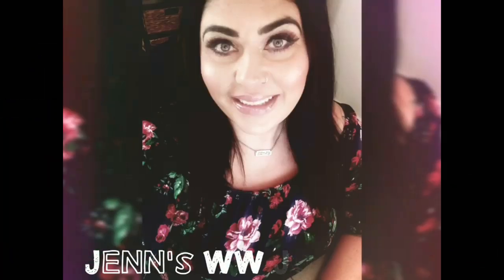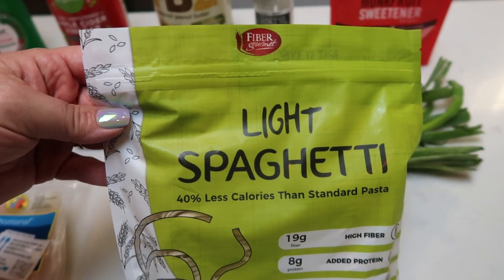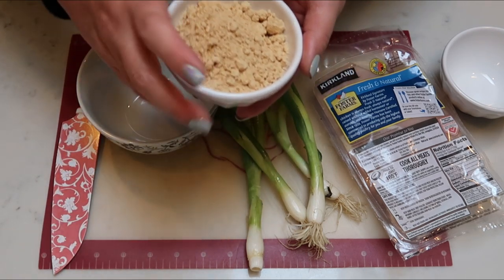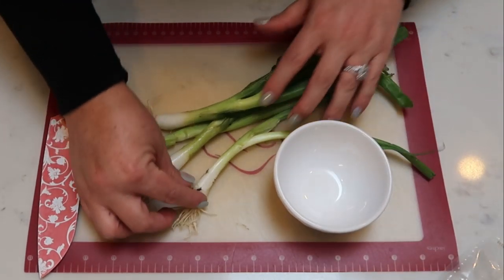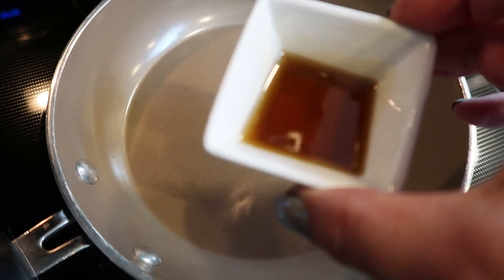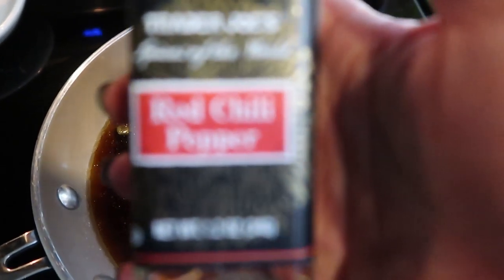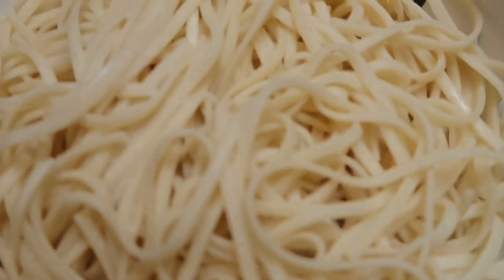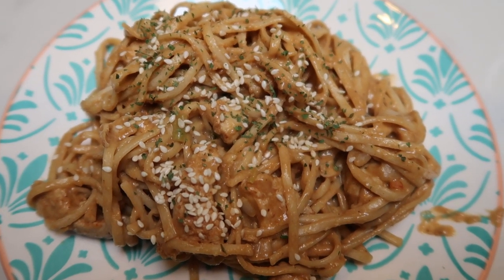30 MINUTE MEAL | WW PEANUT NOODLES & CHICKEN | WEIGHT WATCHERS!!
Another DELISH 30 minute meal that's WW friendly!  This was REALLY good!!  Enjoy!!  XO

**MODIFICATIONS: 1 TBS Sesame Oil, 7 TBS PB2 mixed with water, Truvia, Fiber Gourmet Pasta (to order & I added chicken breast.

Code- jennswwjourney

Code- jennswwjourney

Code- jennswwjourney

Code- jennswwjourney

HAPPY MAIL!!!